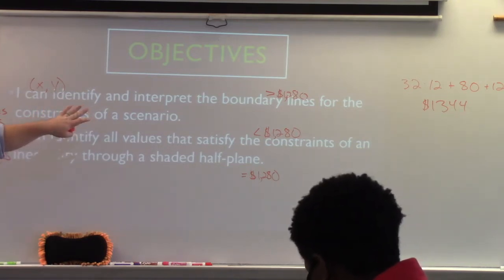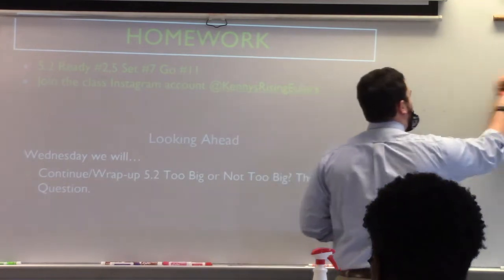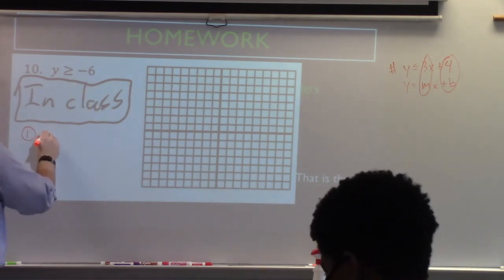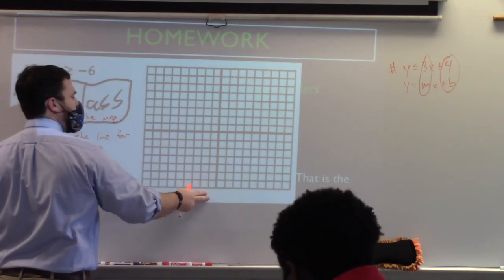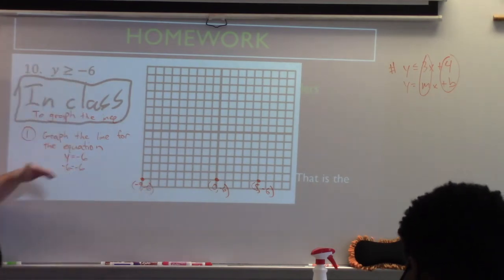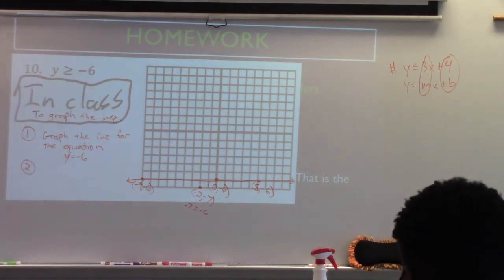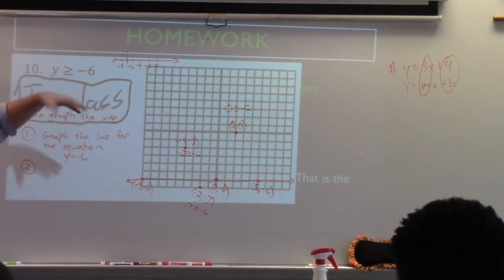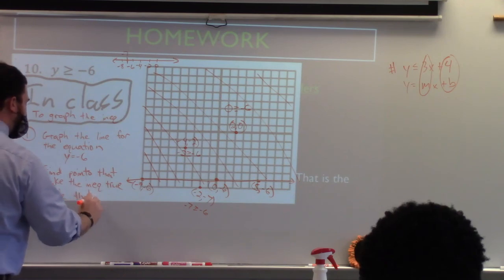Alg IB Dec 1st Homework Assignment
I do not usually include a video for the homework assignment, but I provided some explicit instruction here for one of the homework problems on how to graph a linear inequality. Pay attention to this because it will show up throughout the rest of the unit.